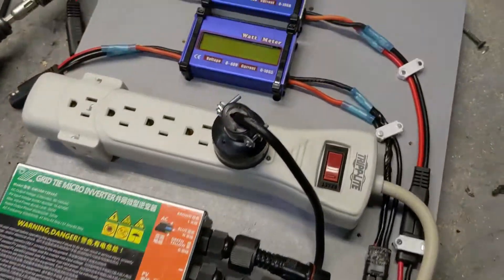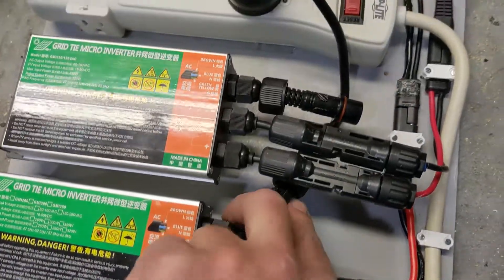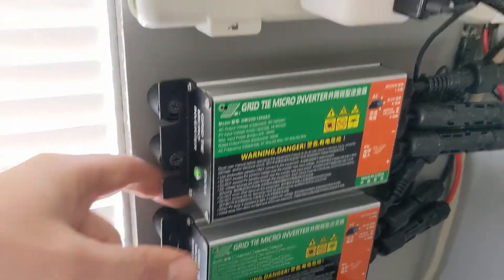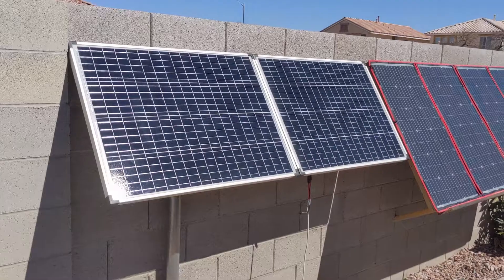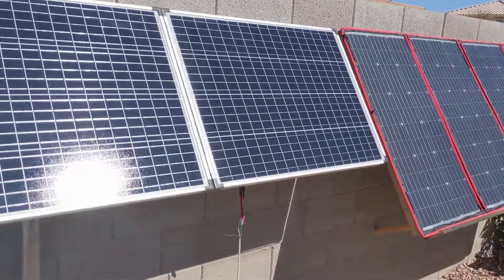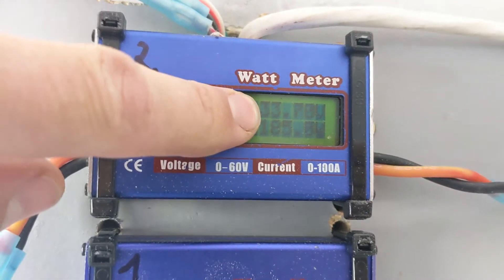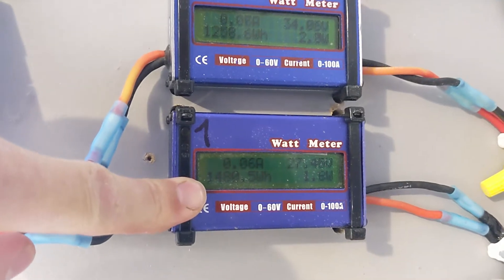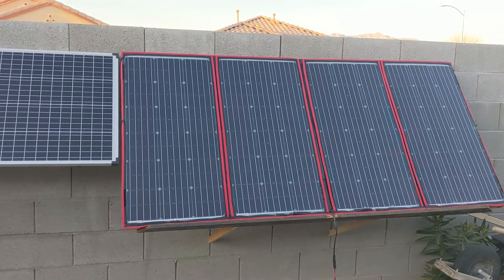DUAL split phase 350W MICRO GRID TIE Chinese inverter SETUP and TEST with solar - REAL NUMBERS!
Exact Product link as seen in this video